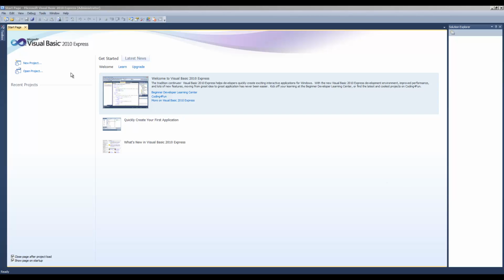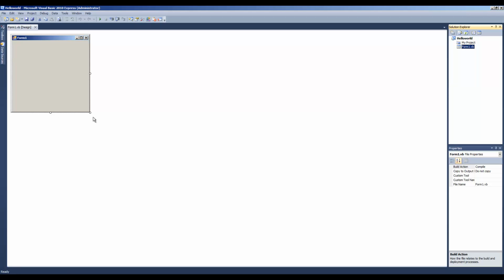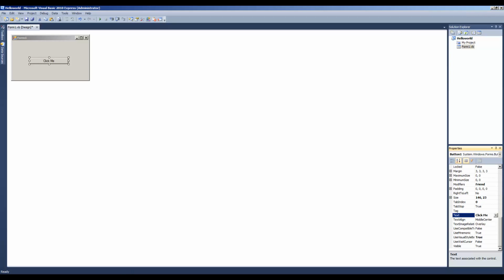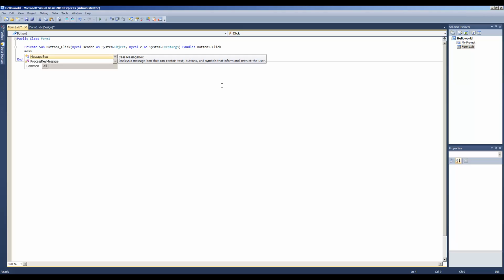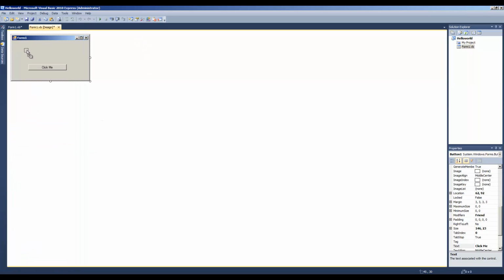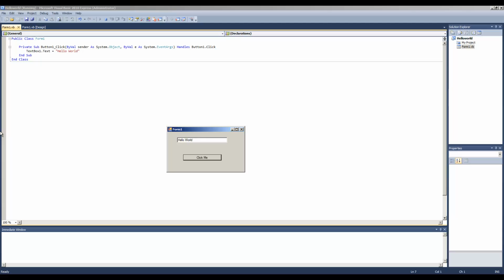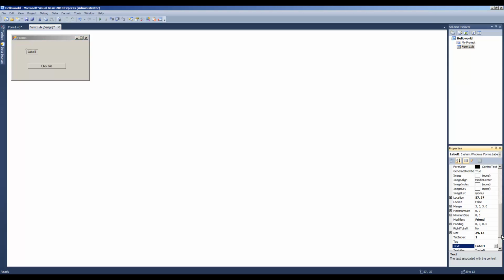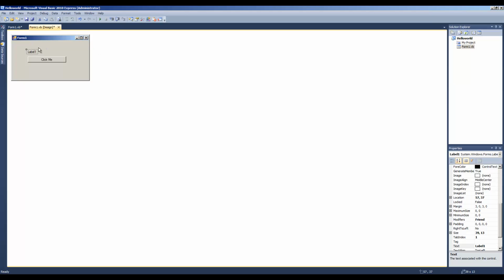1. Learn VB.NET - "Hello World"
"Hello World" is the starting point for any new developer. In this tutorial I will show you a few different ways you can print "Hello World" to the screen using buttons, text boxes, and labels.